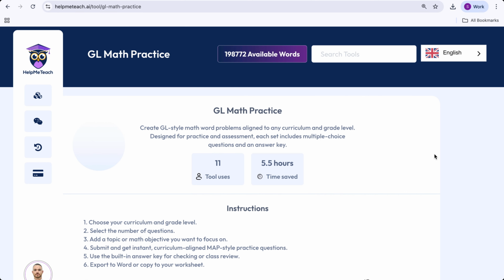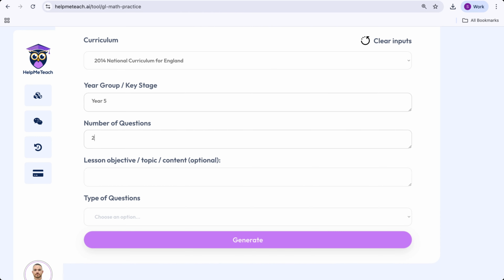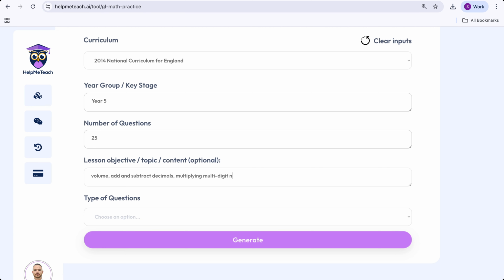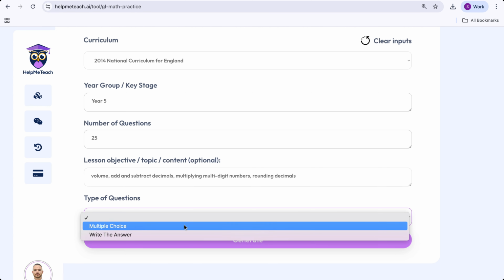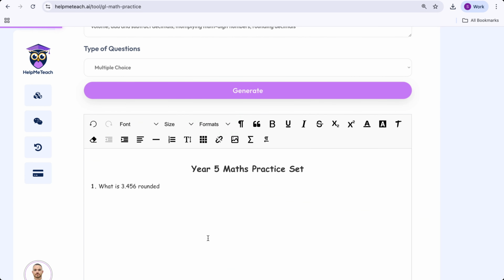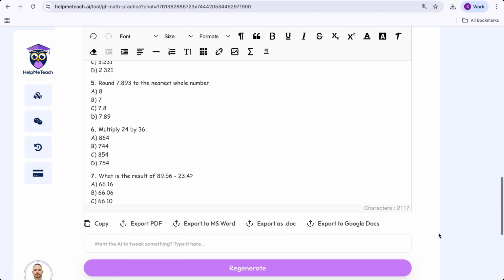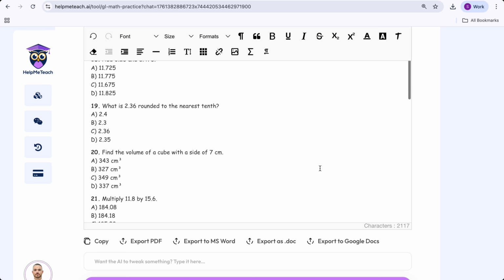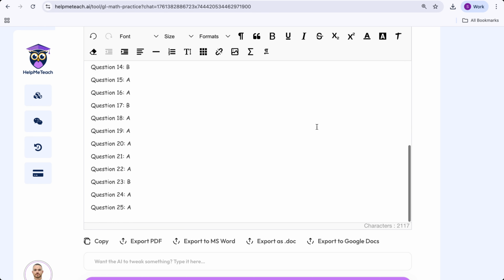GL Math Practice Generator | Create GL-Style Math Questions in Seconds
Generate GL-aligned math questions in seconds with the AI GL Math Practice Tool on HelpMeTeach.ai

This tutorial shows teachers how to create practice sets that mirror the structure and question types found in GL Progress Tests and CAT4 Math Assessments.

What you’ll learn:
✅ How to select the right math topic and difficulty level
✅ How to generate multi-choice and open-ended GL-style questions
✅ How to print or export the questions for classroom use
✅ How to save time preparing for GL assessments

Perfect for Math teachers in GL schools who want to blend AI and curriculum accuracy.